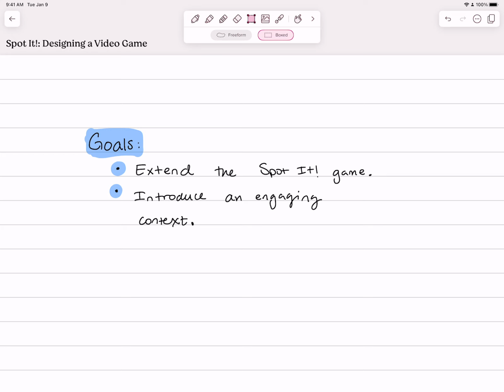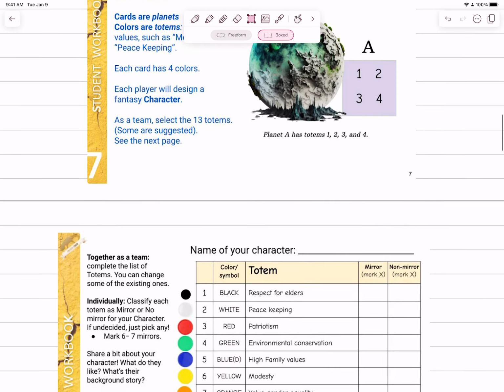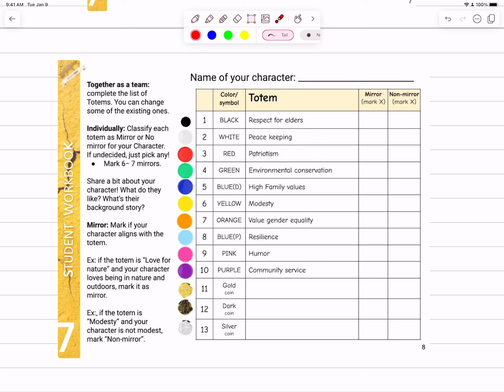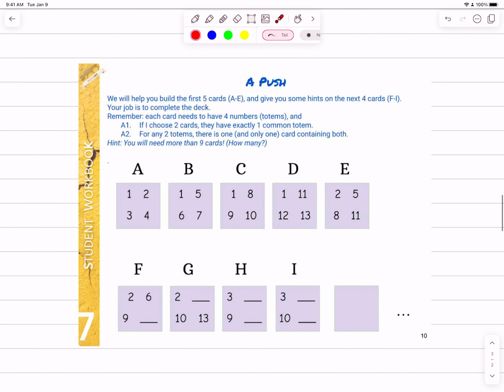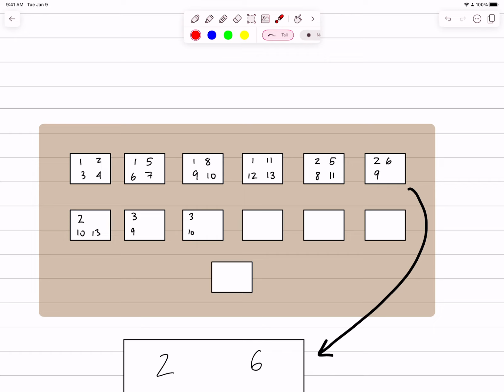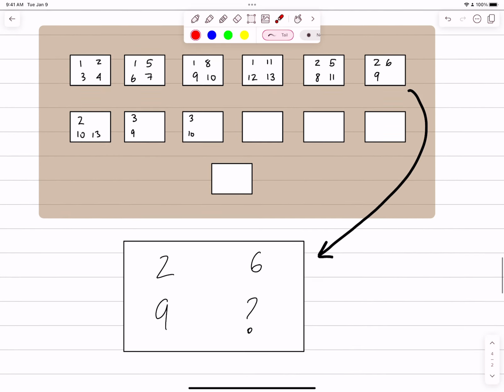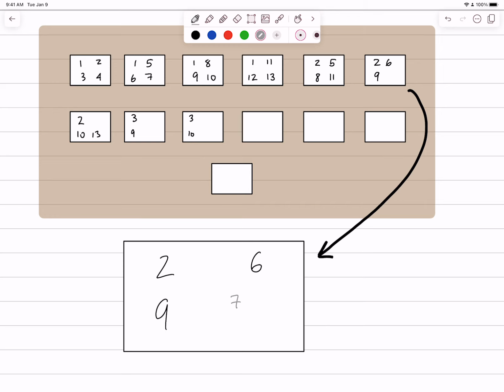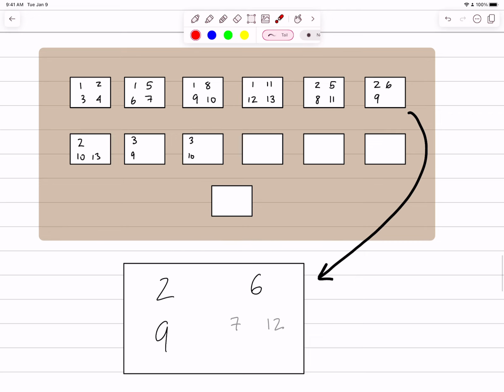Spot It!: Designing a Video Game - Math CEO W24